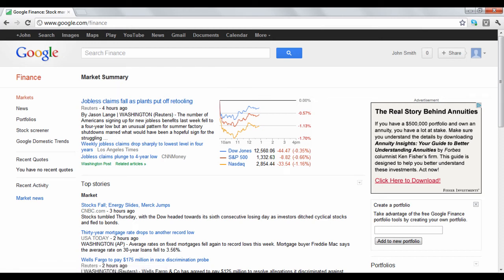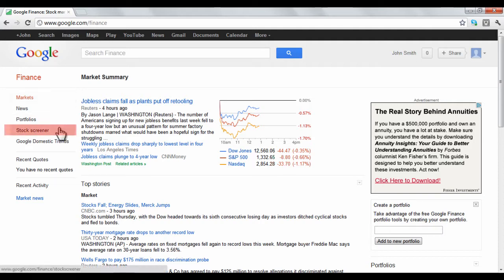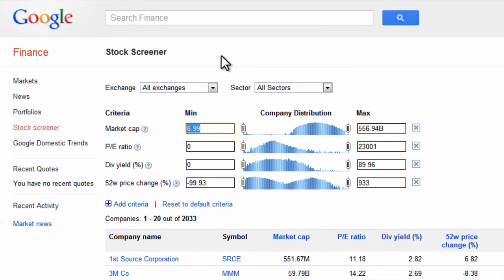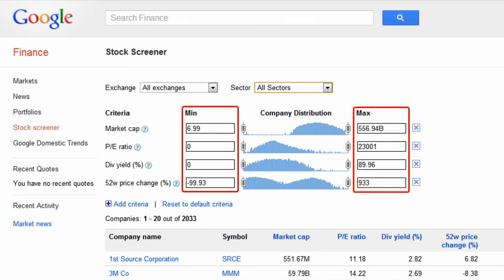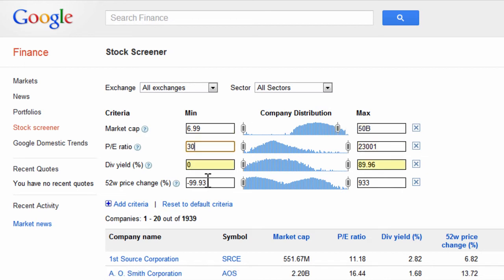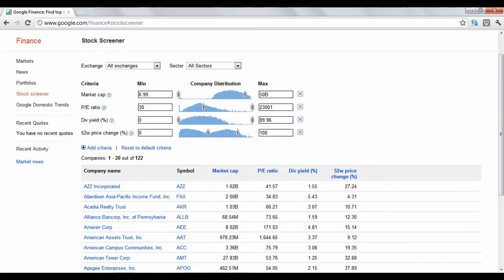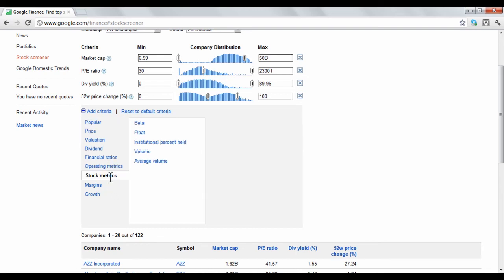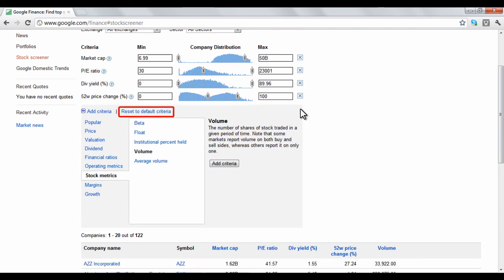How to use Google Finance 202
Welcome to Google Finance 202.

In this tutorial you will learn how to search for stocks that match specific criteria that you want to put in place.

On the home screen of Google Finance, the left column gives you links to various tools offered to find and analyze stock information. To customize your search for stocks that fit into a certain category, you'll want to use Google's stock screener. This is done simply by clicking the "stock screener" option on the left hand side.

The top section of your stock screener page is where you can input your criteria. Underneath is a list of all of the companies that match those criteria. Google gives you four stock exchanges to search with; NASDAQ, the New York Stock Exchange, the American Stock Exchange, and the Archipelago Exchange. You can narrow your focus by a specific stock exchange or even a specific market sector by the sector dropdown list.

Next, you can either drag the grey buttons or type your inputs into the minimum and maximum criteria boxes to specify what you want to search for. The blue graphs are visual tools that show you the overall distribution of companies over each specific setting.

Let's say you want to search for companies that are valued no greater than 50 billion dollars, have a price to earnings ratio no lower than 30, and have a positive change in price up to 100%.

Google will automatically update your results listed below. As you can see, there are 125 companies that match our criteria. You can organize the list in different ways by clicking the blue headings, or if you want more information on one of your results, click the company name.

Your criteria search options are customizable as well. There are over 50 search criteria that are available to use. To find these options, click the "add criteria" button. This will take you to a listed menu of options that you can add to your search settings. For instance, if you want an option to search for stocks by their trading volume, you would click the "stock metrics" option and then click "volume". You will be given a quick summary of the option. If you want it, click "add criteria". The option will be added to your screener.

To remove any screening option, just click the "x" on the right of each one, or go back to the original format by clicking the reset option.

The next video will explain how to find and analyze trending stock and sector data.